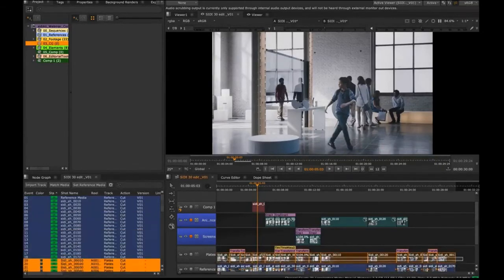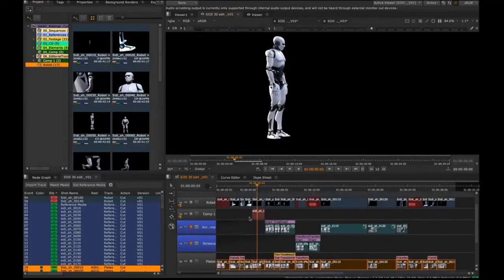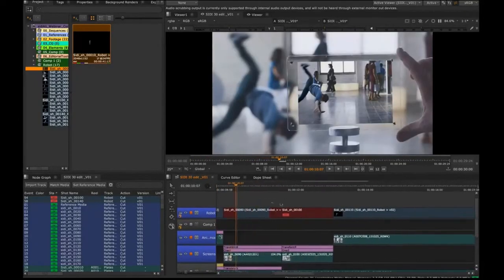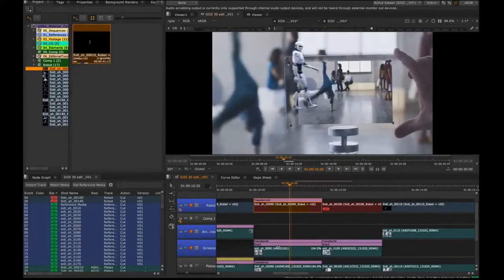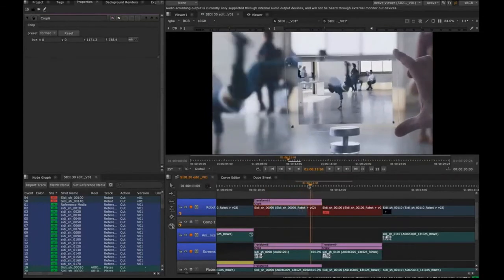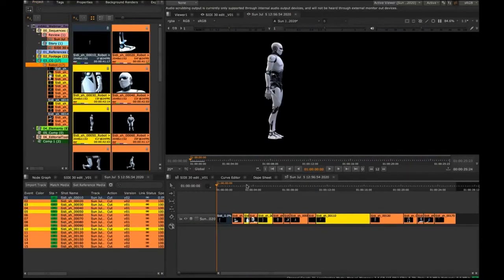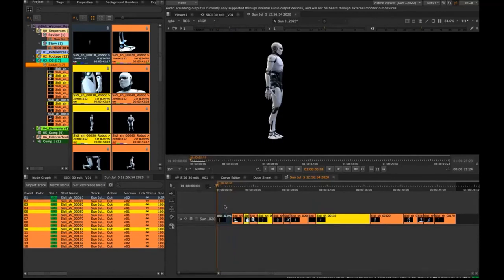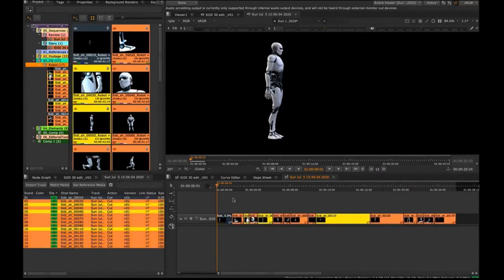Review and VFX Editorial Basics: 4. Editorial and Shot Preparation